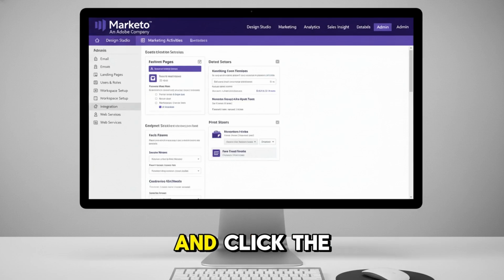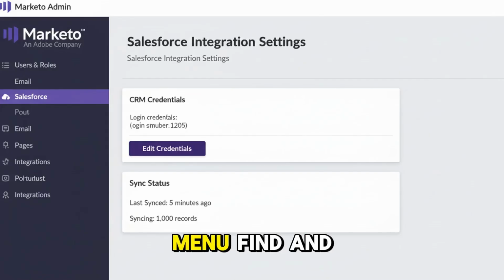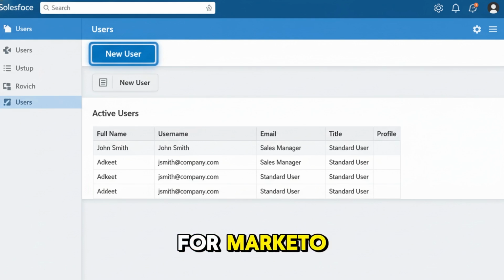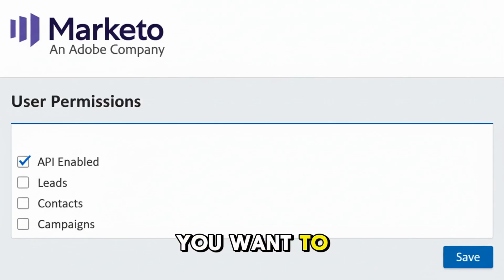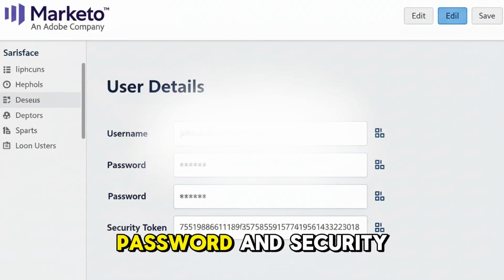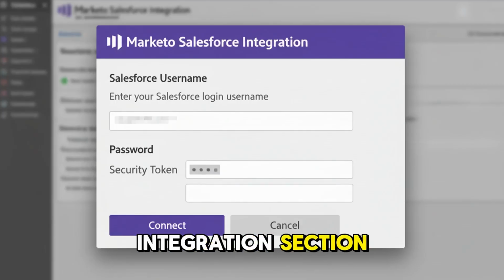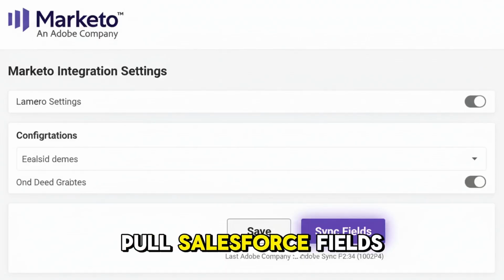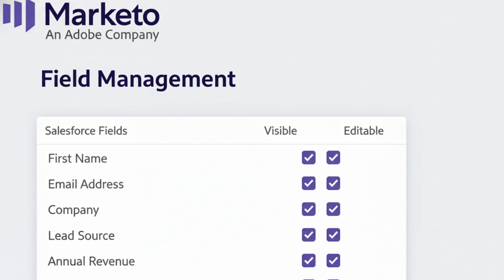HOW TO INTEGRATE MARKETO WITH SALESFORCE-2026 l SM Tech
Step 1: Prepare Marketo & Salesforce admin access → Step 2: Connect Salesforce in Marketo → Step 3: Map fields & sync → Step 4: Test and monitor data flow (2026)

Learn how to integrate Marketo with Salesforce in 2026 step by step for seamless lead sync, CRM automation, and accurate sales tracking. This video is perfect for marketers, admins, and businesses in the USA, UK, Canada, France, and Europe who want to connect Marketo with Salesforce correctly and avoid common sync errors.

You’ll see how to enable Salesforce sync inside Marketo, authenticate your Salesforce account, configure field mappings, manage lead and contact sync, and monitor the integration for errors. We also cover best practices for Marketo Salesforce integration in 2026, including permission settings, sync timing, and data hygiene tips to keep your CRM clean and reliable.

If you’re setting up Marketo for the first time or fixing an existing Salesforce connection, this complete guide will help you integrate faster and with confidence.